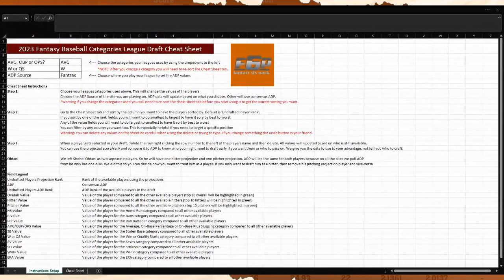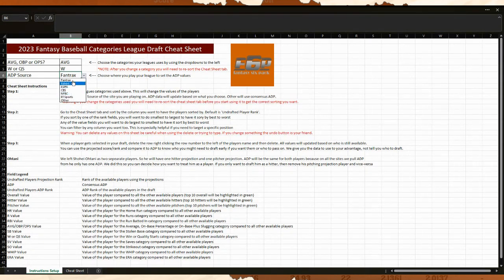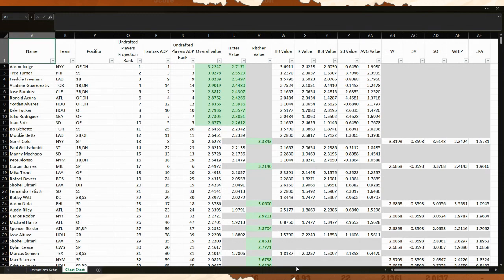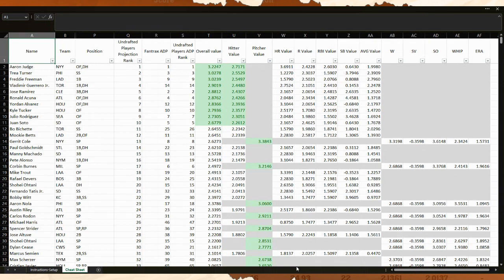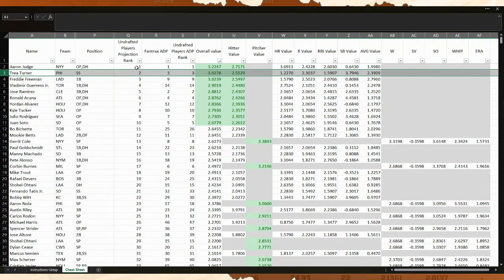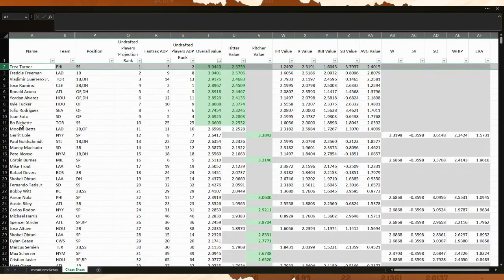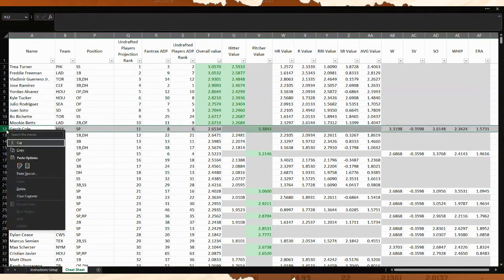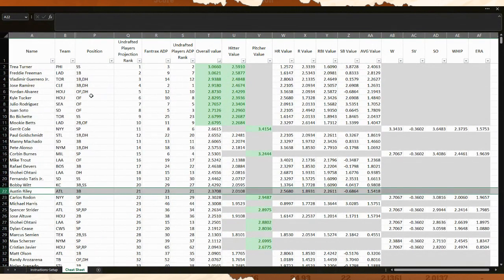Fantasy Baseball Category League Draft Cheat Sheet Tutorial | Fantasy Six Pack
In this video, I'm going to be giving the Fantasy Baseball Category League Draft Cheat Sheet Tutorial that you can find on Fantasy Six Pack.

I will walk you through how to set it up all the possible customizations, and how to use/read it during your draft.

There are site presets for ADP and Positions for the following sites

- ESPN
- Yahoo
- CBS
- NFBC
- Fantrax (Bestball and Commished leagues)
- RTSports

To get access to this Cheat Sheet, go and become an All-Access member.